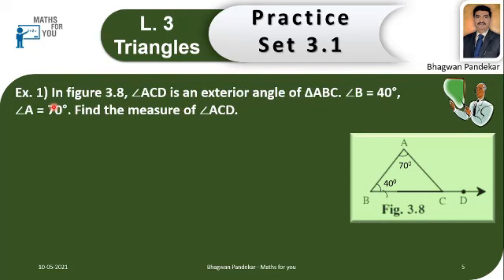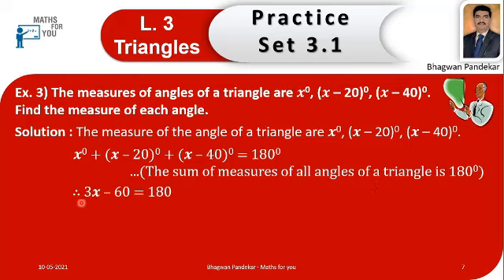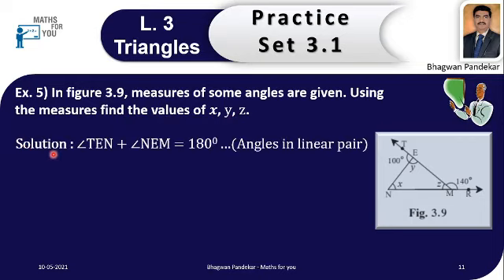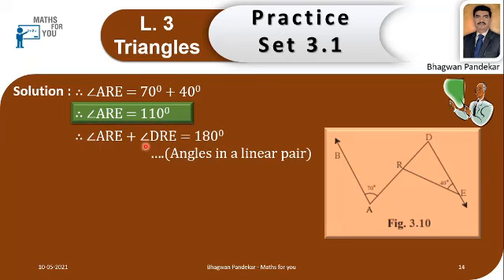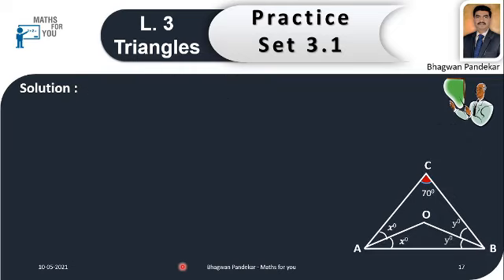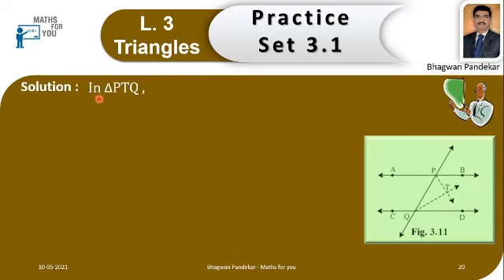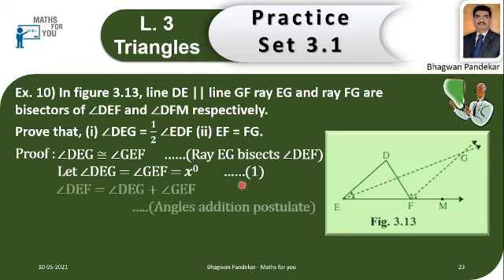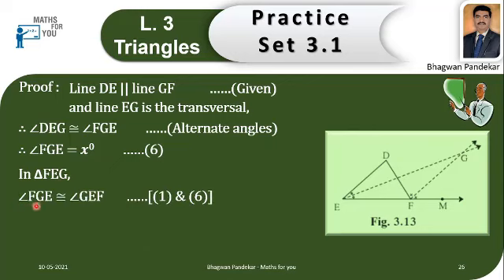Triangles | Practice Set 3.1 | STD - IX | Math Part II | Geometry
In this video you will get all the solutions of Practice Set 3.1. So watch and solve all the examples.